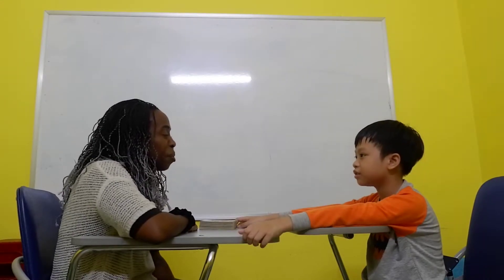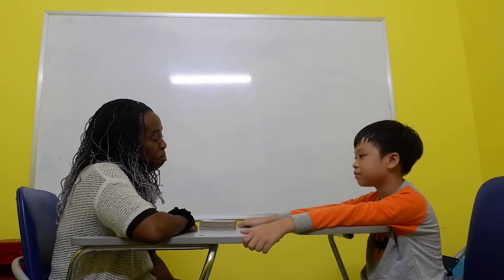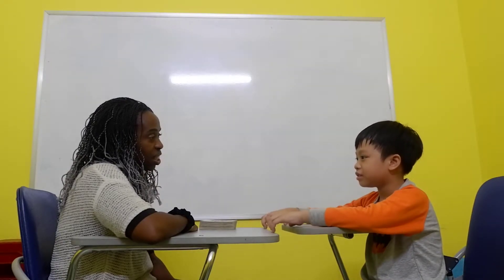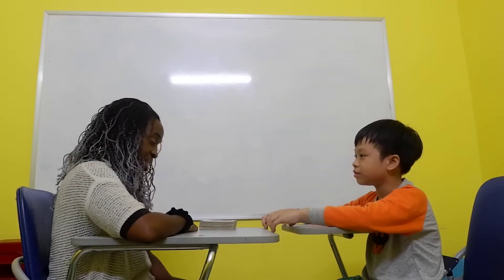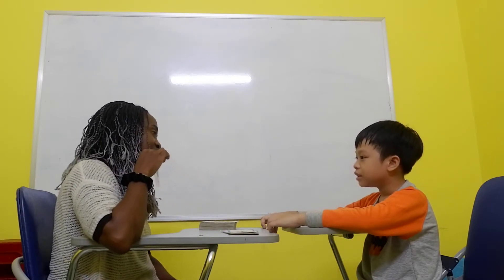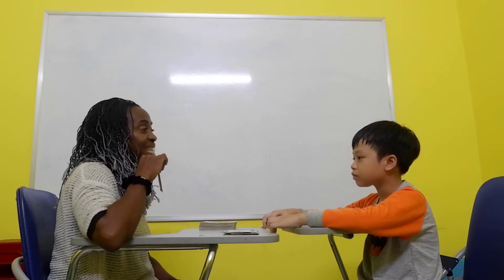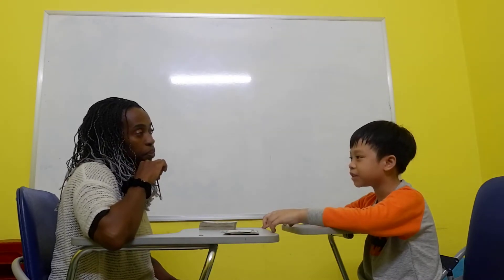KIDS 36 - Nguyễn Thế Vinh - Tom (6/1/2021)